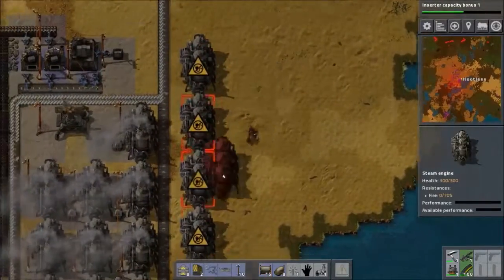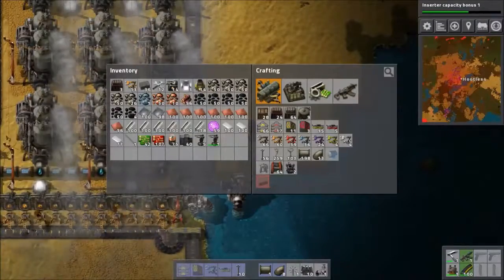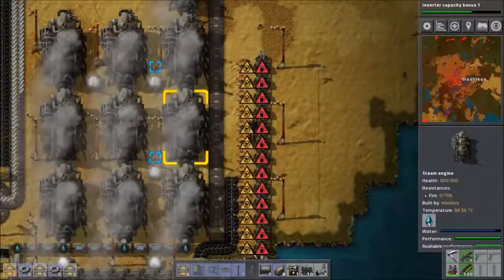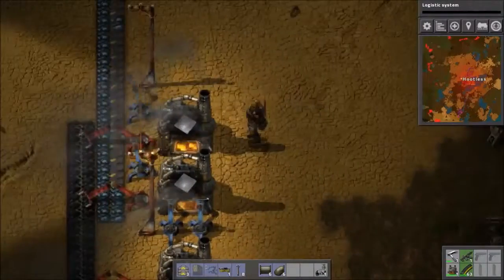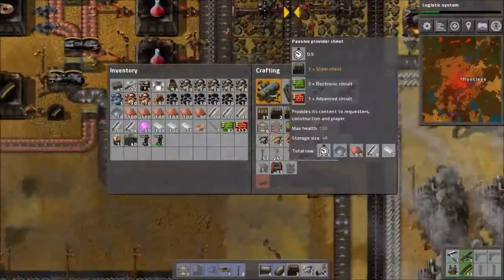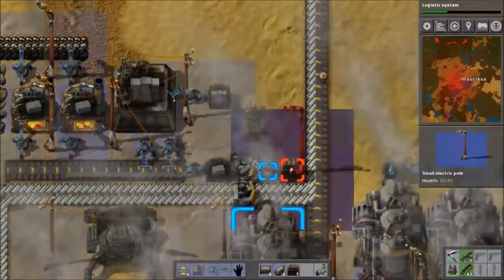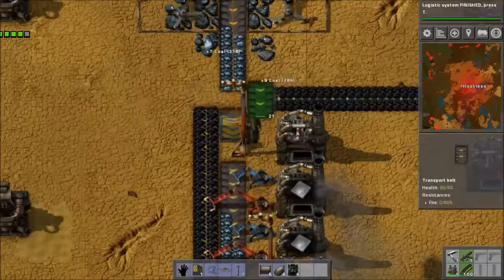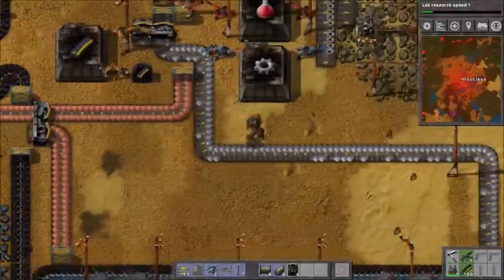Factorio No Lasers No Solars Episode 11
Factorio Challenge Run! No Lasers, No Solars!